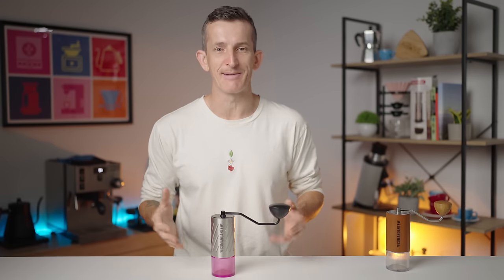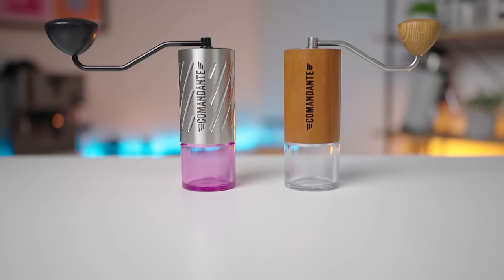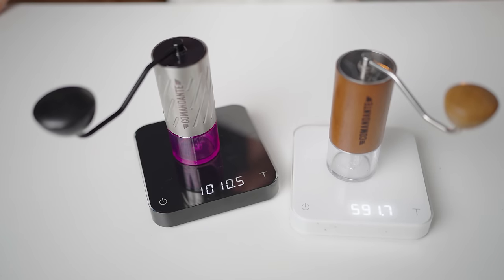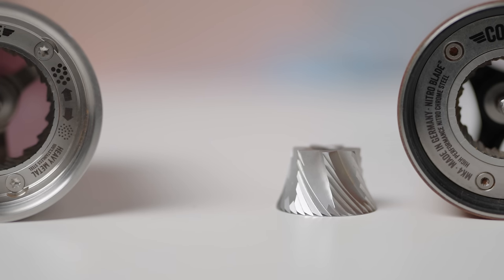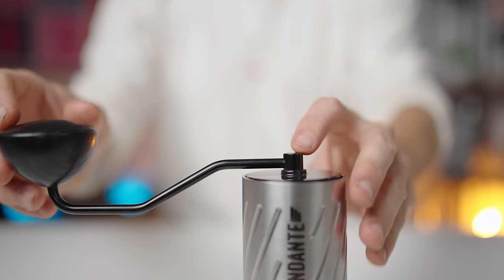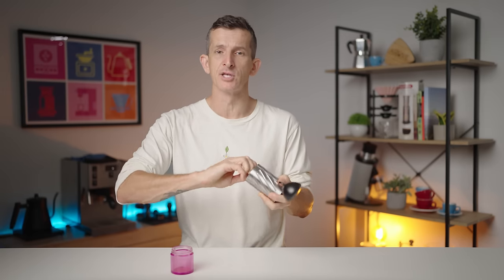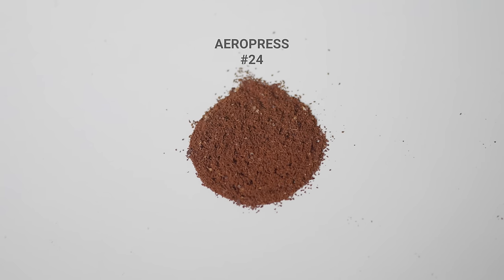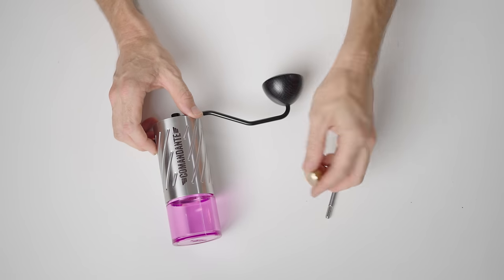Comandante C60 Baracuda Manual Coffee Grinder Review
In today's video, I'll be diving into a special review of the Comandante C60 Barracuda Hand Grinder.  This isn't just another Comandante grinder; trust me, it's a whole new beast.

TIMESTAMPS
00:00 Comandante C60 Baracuda Manual Hand Grinder Review
00:50 Comandante C60 Baracuda Specifications
02:20 Comandante C60 Burrs
03:38 Comandante C60 Grind Adjustment
04:53 Comandante C60 Grind Settings
05:14 Comandante C60 Red Clix Upgrade
05:56 Grinding out a dose on the Comandante C60
09:25 Cons / Considerations of the Comandante C60

In the next 10 minutes, I'll provide you with a detailed review, covering its features, specifications, and why it's catching the eye of coffee enthusiasts.

We'll also compare it with its predecessor, the C40, and see how the C60 takes things to a new level.

🔍 What to expect:
A visual comparison of the C60 and the C40
A closer look at the C60's full-metal construction
Examining the impressive 60mm Nitro blade conical burrs
Understanding the stepped grind settings and adjustments
Best settings for various brewing methods
Considerations for the Red-Clix Upgrade

Now, let's dive into the heart of this review of the Comandante C60 Barracuda.